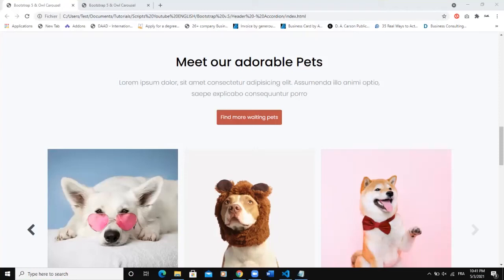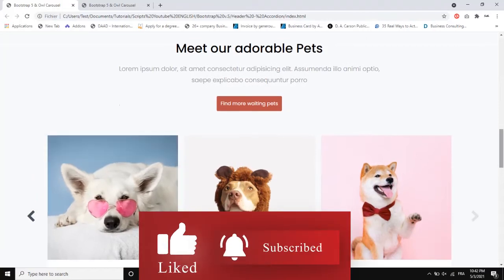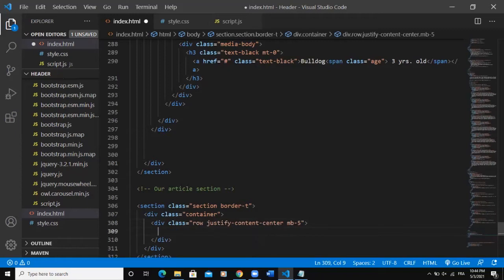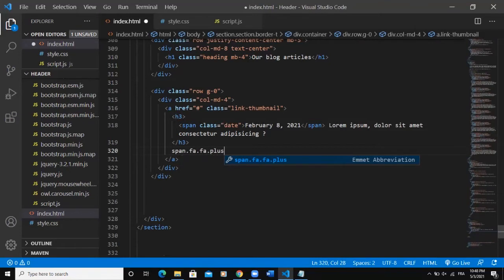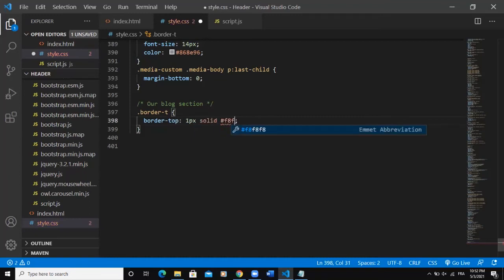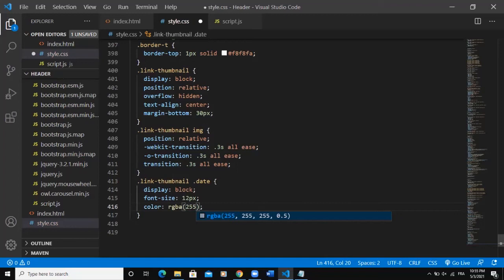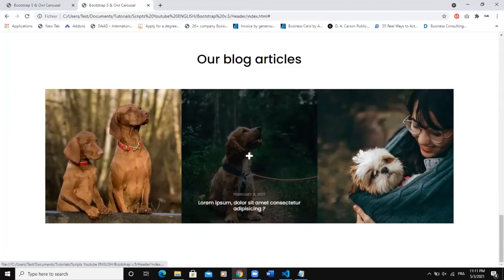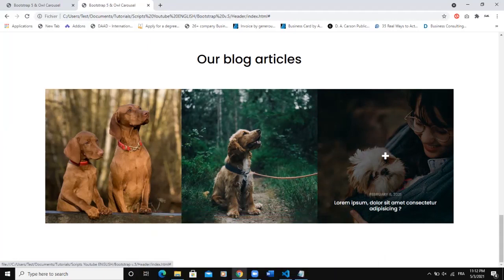Design Responsive Bootstrap 5 Website Section - Bootstrap 5, HTML & CSS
Design a Responsive Bootstrap 5 Website Section

Links to others videos